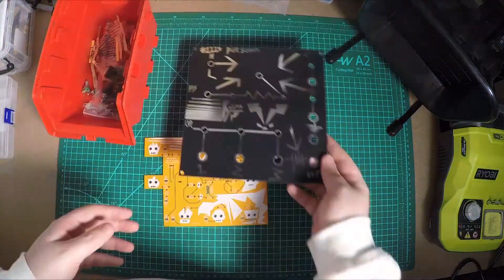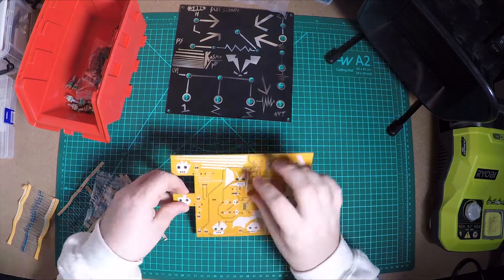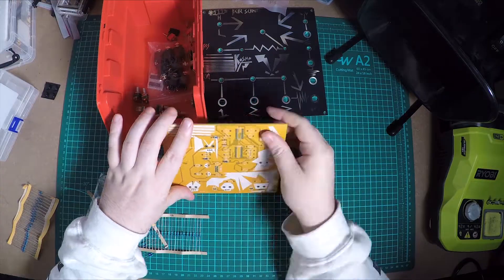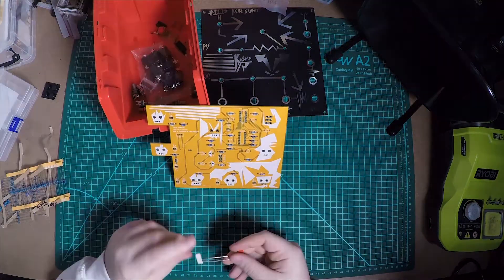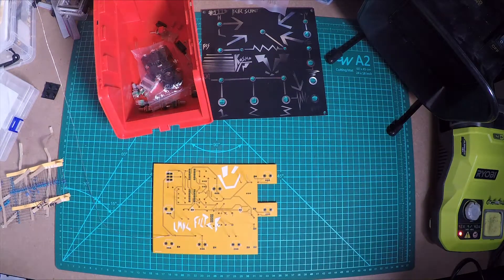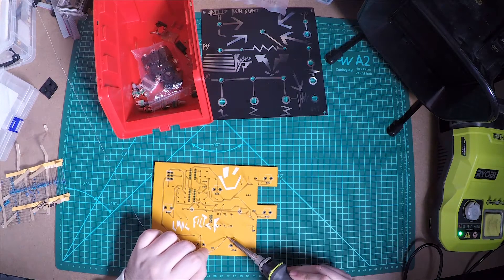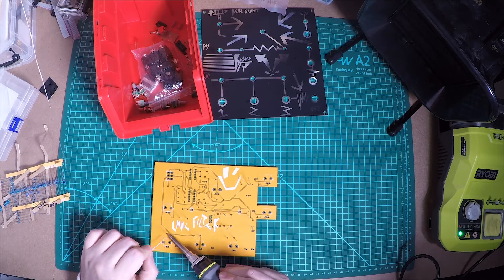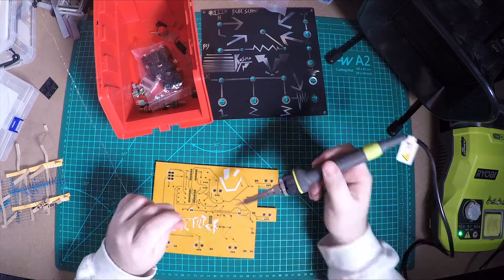LOOK MUM NO COMPUTER MS-20 VCF - DIY Build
In this video, I'm building the Look Mum No Computer voltage-controlled filter (vcf), which is based on the filter section from the Korg MS-20.

It features a switchable high/low pass, and a resonance that is capable of self-oscillation, and this module also contains a 3 input mixer so you can route the output of multiple oscillators straight in.